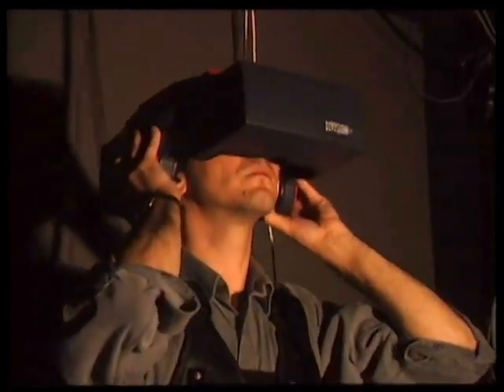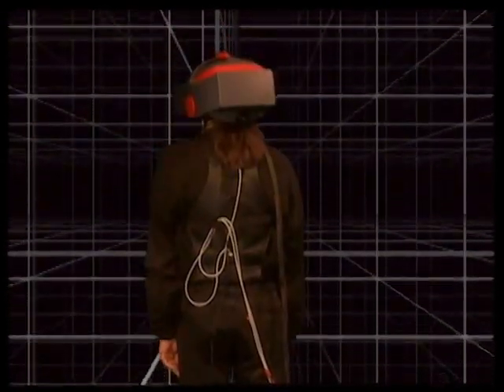Osmose (1995) - Mini-documentary - 33 min.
A 16-minute documentary explaining the main concepts and technology behind "Osmose", followed by a 16-minute real-time video capture of a fly-through performance.